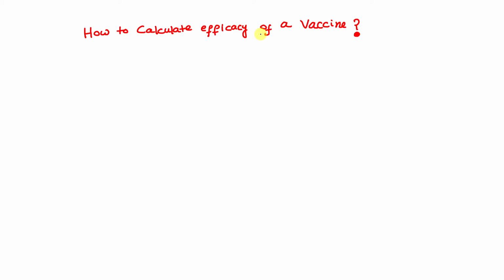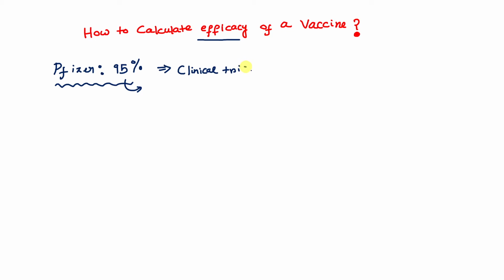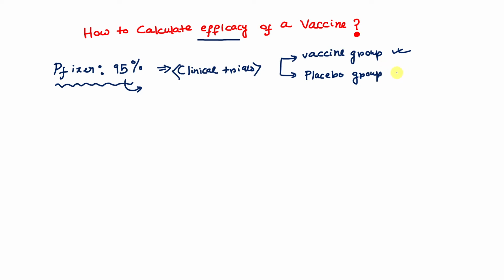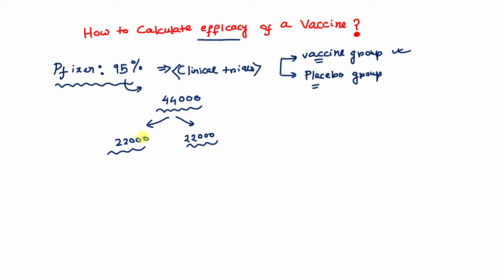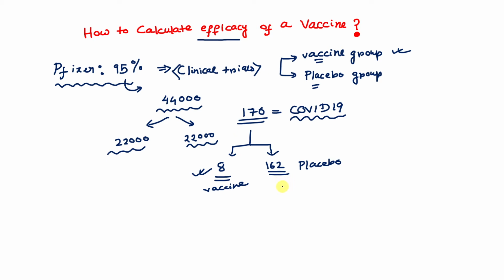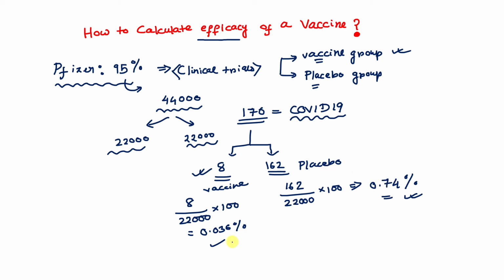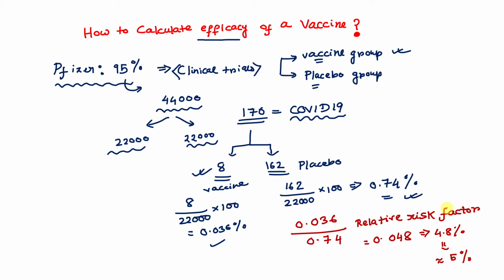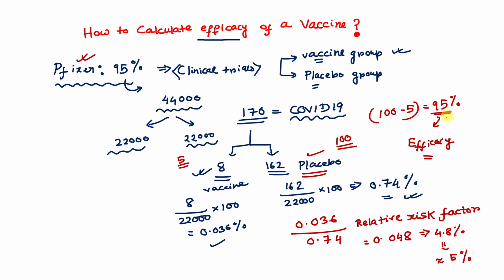How the efficacy of any vaccine is calculated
In this video I will show you how the efficacy of any vaccine can be calculated.